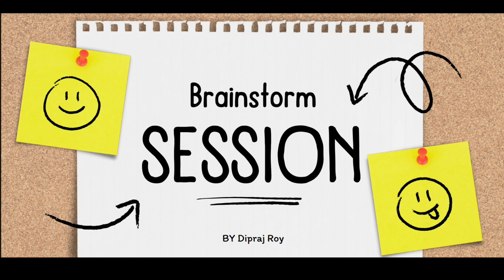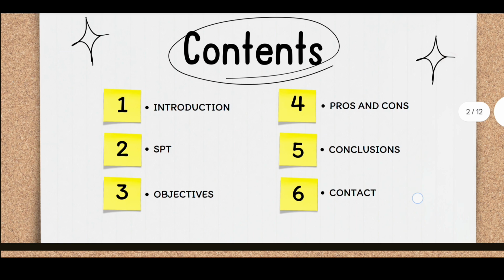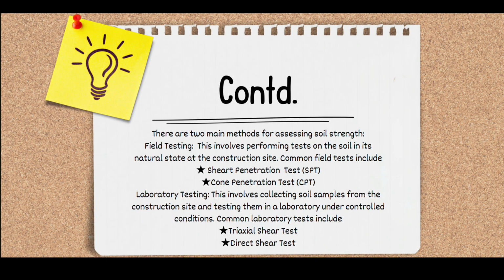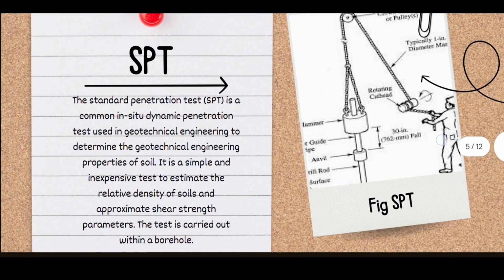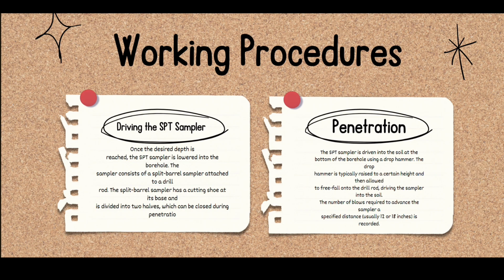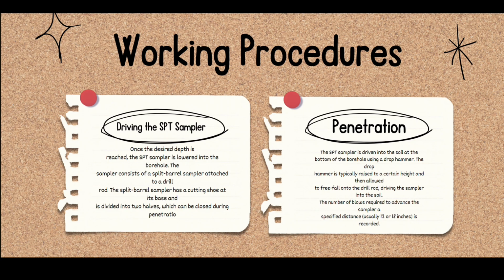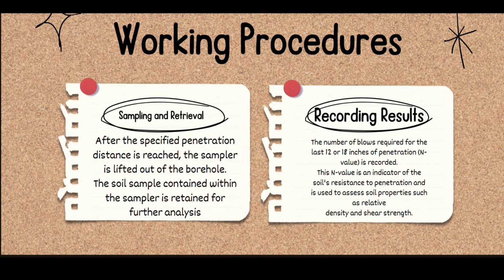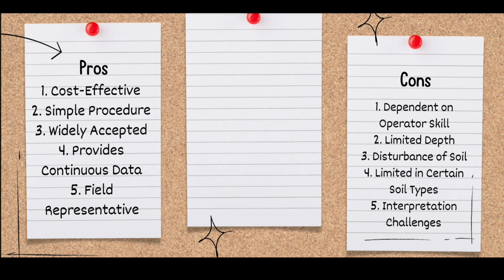Brainstorm Session | Standard Penetration Test (SPT)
The Standard Penetration Test (SPT) is a common in-situ test used in geotechnical engineering to assess the geotechnical properties of soil. It is a simple and relatively inexpensive procedure that estimates the relative density of soils and provides an approximate indication of their shear strength parameters.

The test is carried out by driving a standardized, hollow steel sampler tube into the ground at the bottom of a borehole using a slide hammer with a specific weight and drop height. The number of blows required for the sampler to penetrate each 150 millimeters (6 inches) is recorded. The sum of the number of blows required for the second and third 150 mm (6 in) of penetration is the standard penetration resistance (N-value), which is used for geotechnical design and analysis.

Here are some of the key aspects of the Standard Penetration Test (SPT):

Procedure:

A borehole is drilled to the desired depth.

A hollow, steel sampler tube is attached to a drill rig.

The sampler is driven into the ground at the bottom of the borehole for a total depth of 450 millimeters (18 inches) using a 63.5 kg (140 lb) hammer with a 750 mm (30 in) free fall.

The number of blows required for each 150 mm (6 in) increment of penetration is recorded.

The N-value is calculated by summing the number of blows for the second and third 150 mm (6 in) increments.

Applications:

Estimate the relative density of granular soils (sands, gravels).

Provide an indication of the shear strength of cohesive soils (clays, silts).

Assess the liquefaction potential of soils.

Aid in foundation design and analysis.

Limitations:

The SPT is not very reliable for very stiff clays or dense sands and gravels.

The N-value can be influenced by factors such as the energy of the hammer blow, the presence of cobbles or boulders, and soil disturbance during drilling.

The SPT only provides an indirect measure of soil properties.